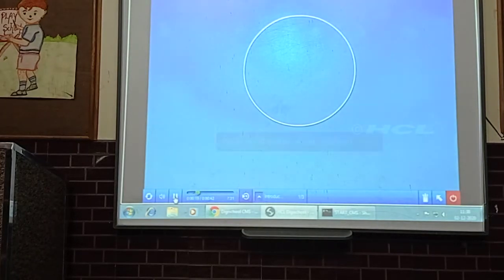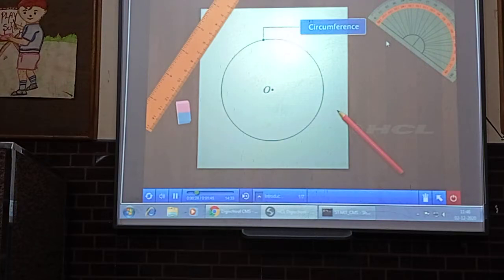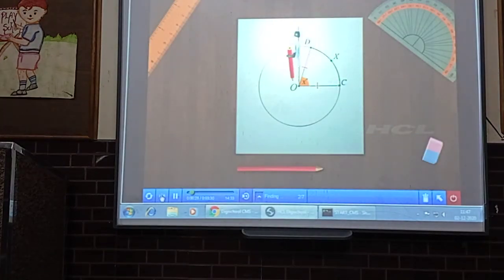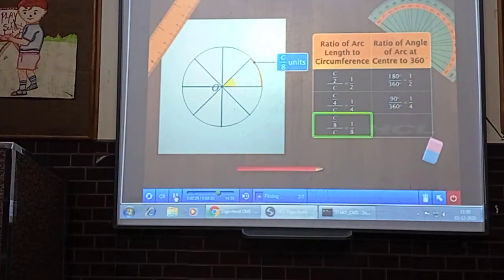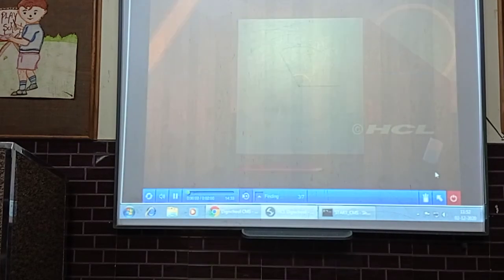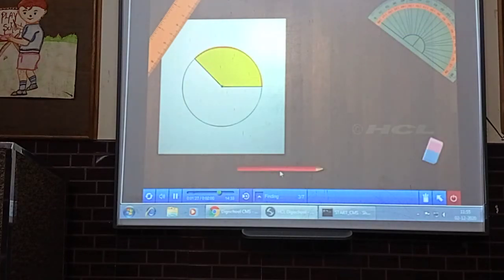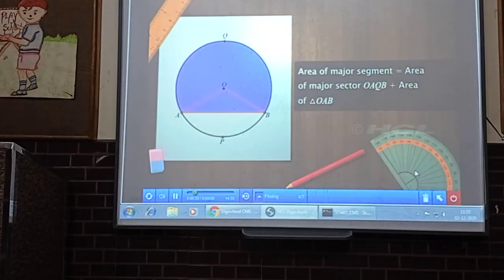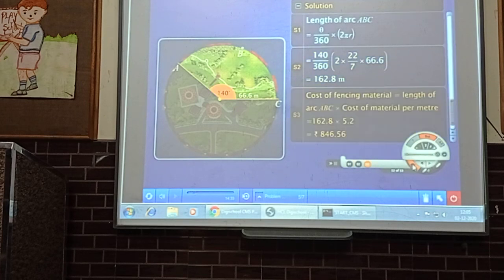Class10Maths ch12Area Related to circle digi